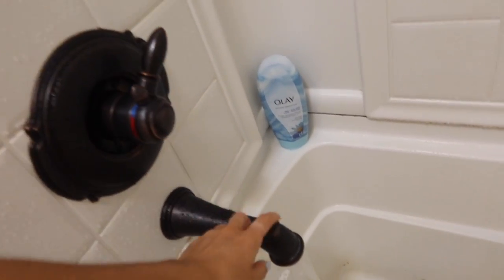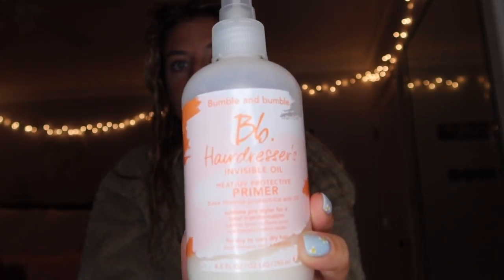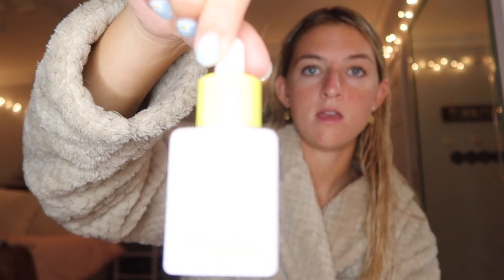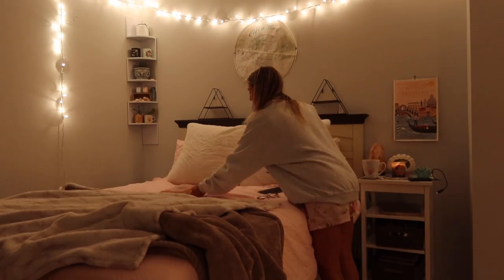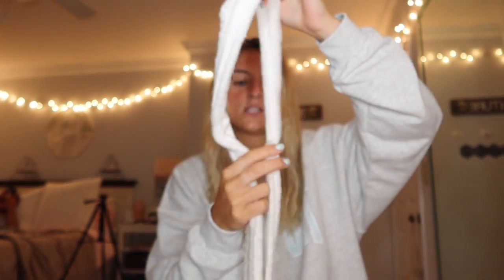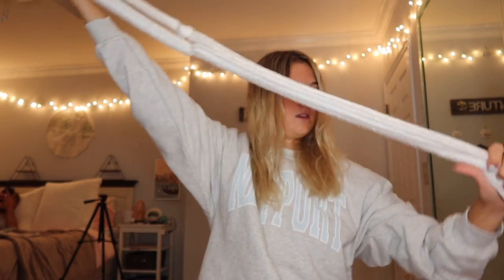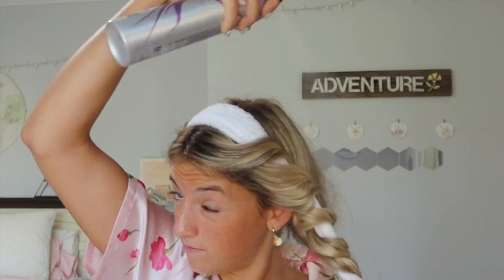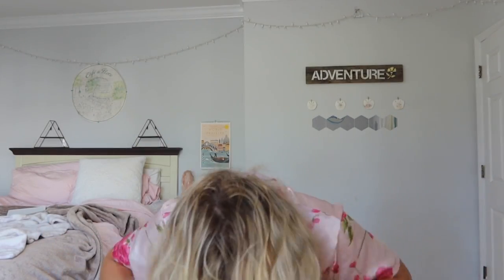GLOW UP night routine (how I do my heatless curls + tanning drops!)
This is my average nightly routine! Thank you for joining me!

Tanning drops I use medium/dark

Jump to 3:48 for skincare routine
Jump to 8:36 for my heatless curls